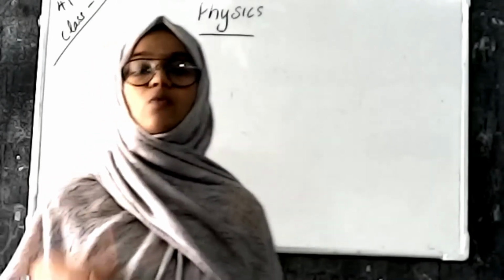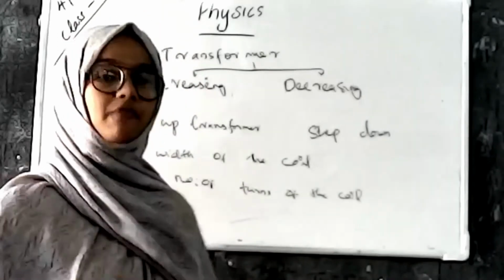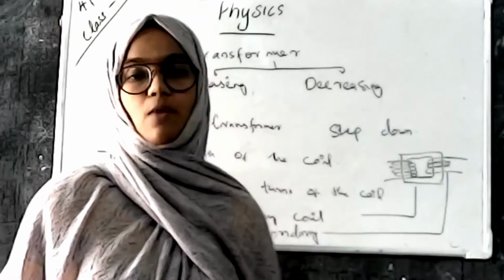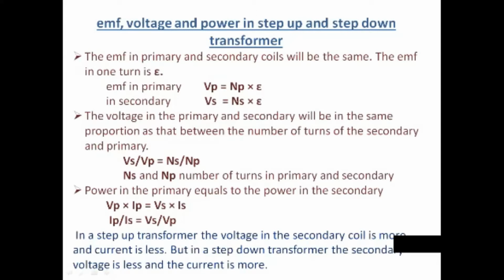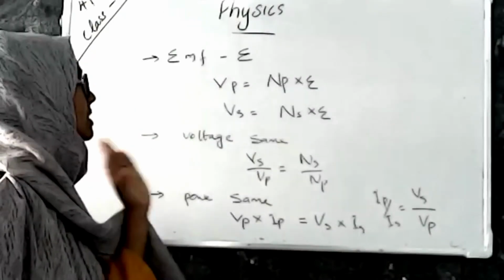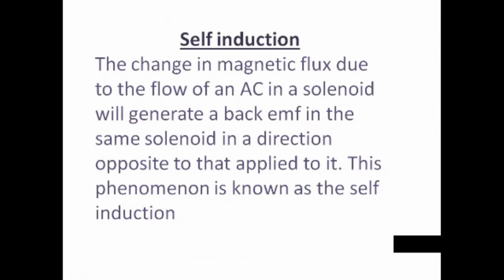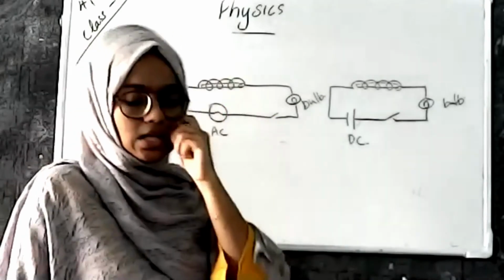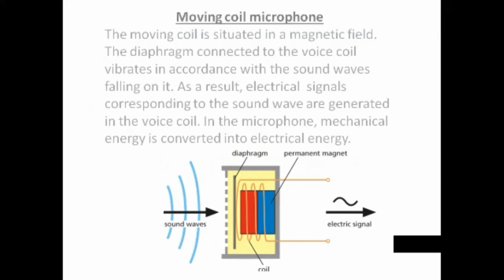STD: X || PHYSICS || CHAPTER - 3 || ELECTRO MAGNETIC INDUCTION || by SUFAINA P.M